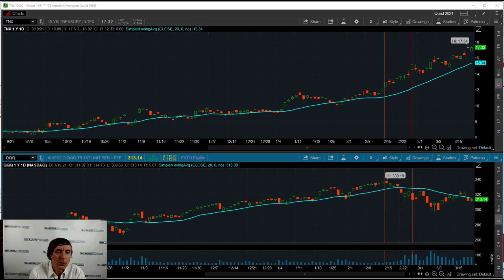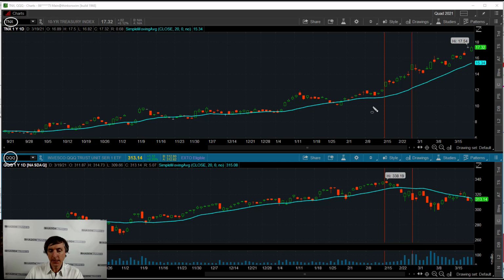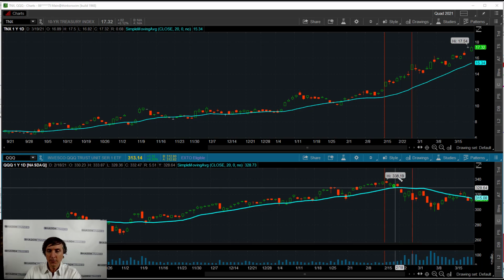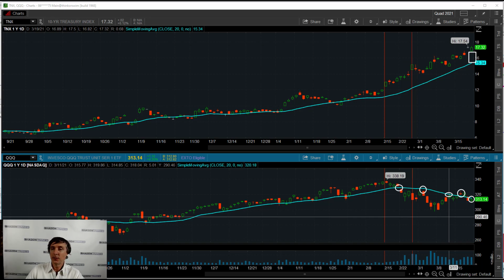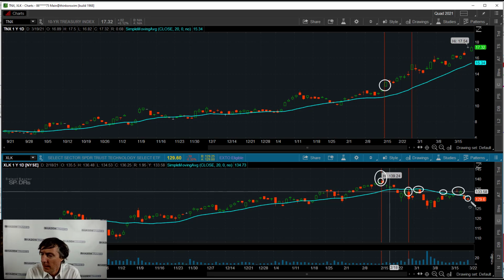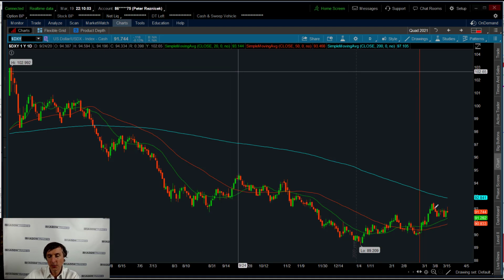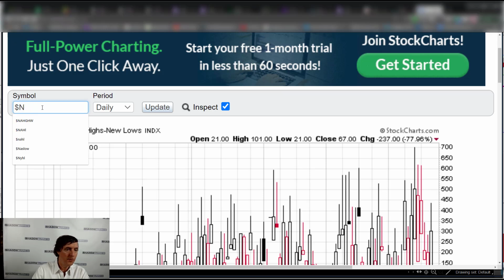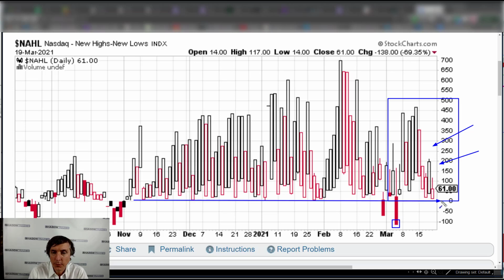The Market in 3 Charts | ShadowTrader Video Weekly 03.21.21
Options Advisories with real time alerts to your desktop or mobile for just $49 per month with no contract.